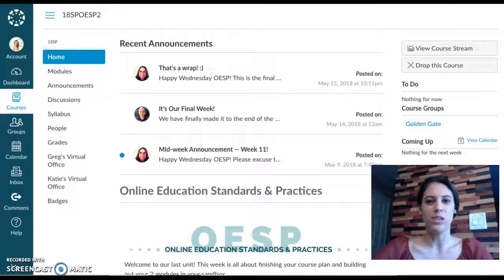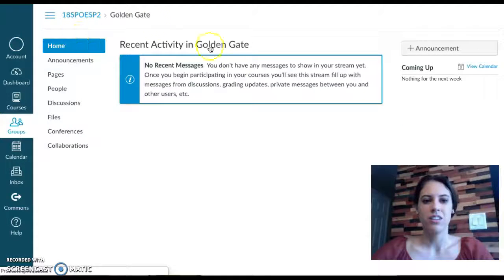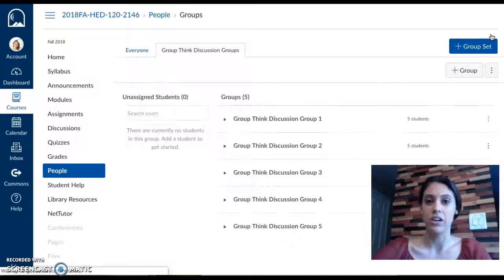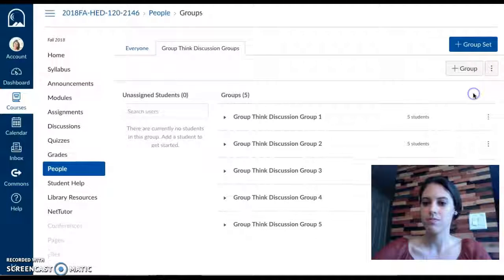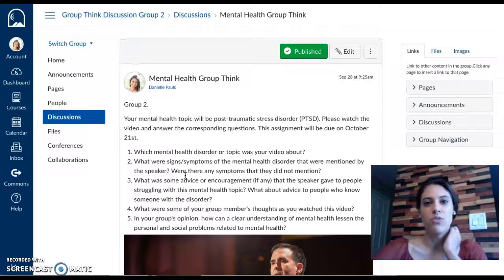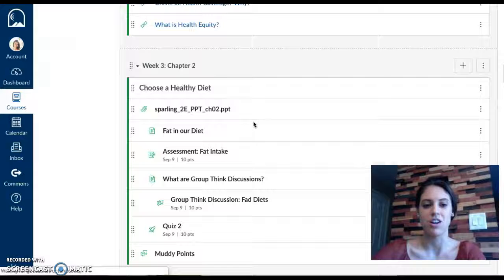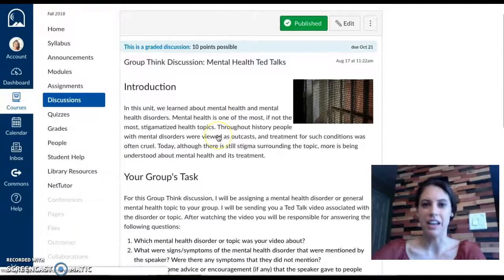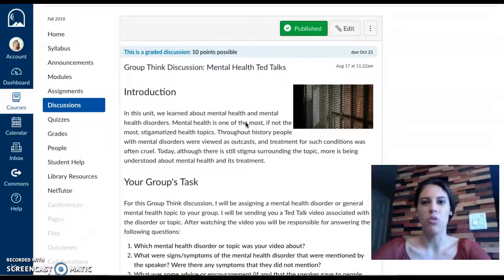Using Groups in Canvas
This video describes where to access Groups and how to use the Group function in our HED 120 course.